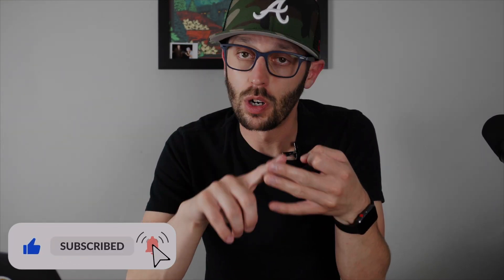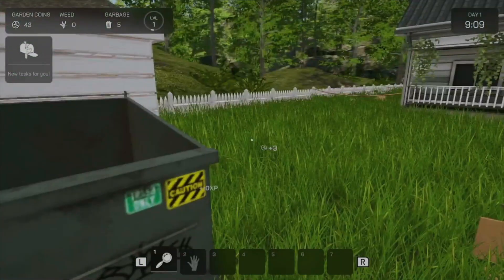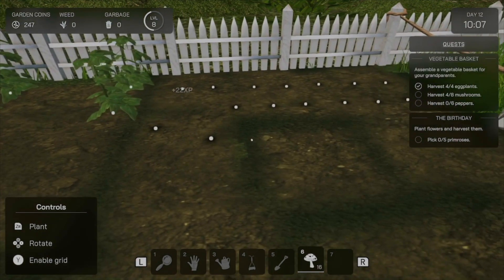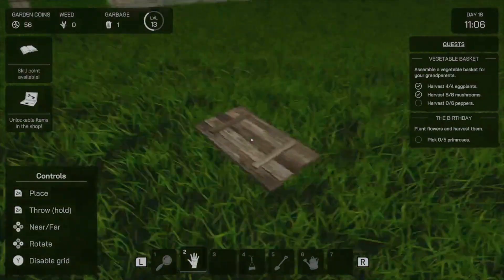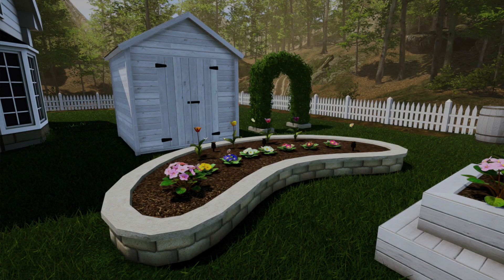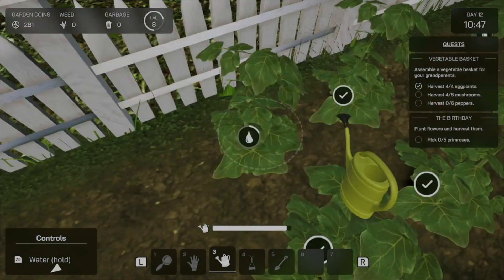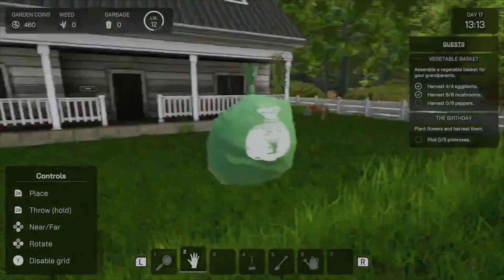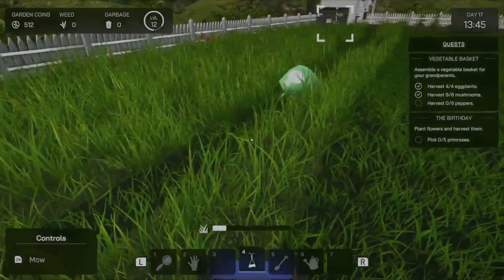Is Garden Simulator on Nintendo Switch Worth Your Money?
In today's video, I'm sharing my review of Garden Simulator, a delightful game that lets you create and tend to your own digital garden.

Starting off as a burnt-out desk worker, I take over my great aunt Ellie's abandoned property and embark on a journey to restore it to its former glory.

While Garden Simulator can be a bit of a grind, the progression is satisfying, with timely unlockables that keep you engaged. Transform your mundane yard into a work of art with hedges, furniture, fences, garden gnomes, and more. Personally, I use this game as a virtual zen garden, finding solace in mowing the lawn and tending to my garden.

The game's portability makes it a perfect fit for the Nintendo Switch. Whether you have a few minutes on-the-go or want an extended session, Garden Simulator offers a flexible gameplay experience. However, I noticed some performance issues on the Switch, particularly with grass popping in and out during mowing.

Garden Simulator's simplicity is its charm—mow the grass, plant your vegetables, and don't forget to pet the cat! It's a game that you can make your own, allowing you to wind down and find satisfaction in completing tasks. The game is releasing on May 10 for the Nintendo Switch, PlayStation 5, and Xbox Series, as well as last-gen consoles.

Follow Nintendo Watcher on Twitter

Listen to the podcast here: anchor.fm/nintendo-watcher

Get even more Nintendo Watcher at NintendoWatcher.com